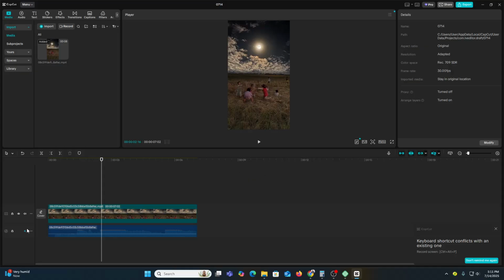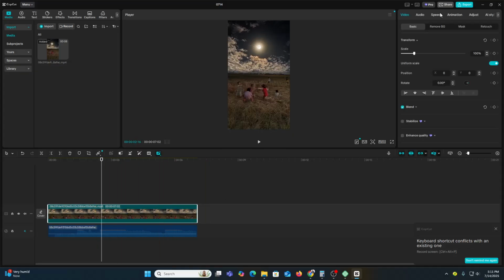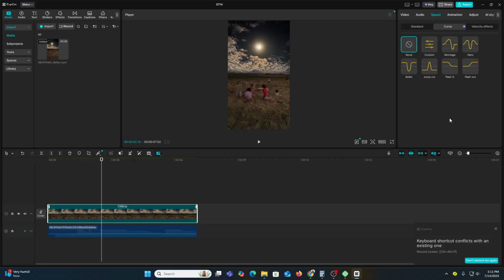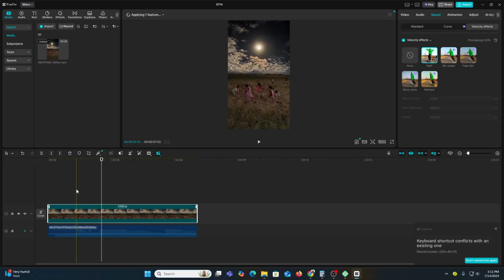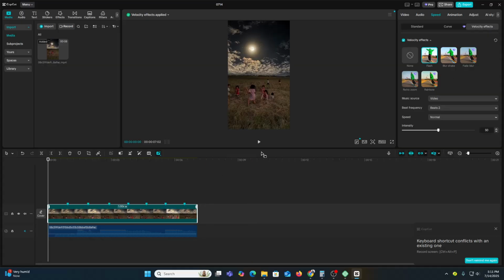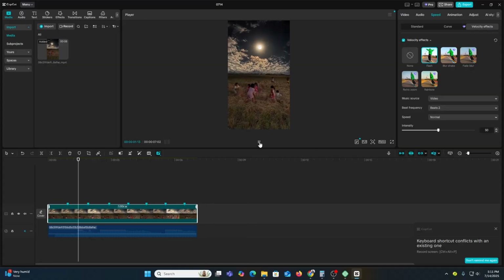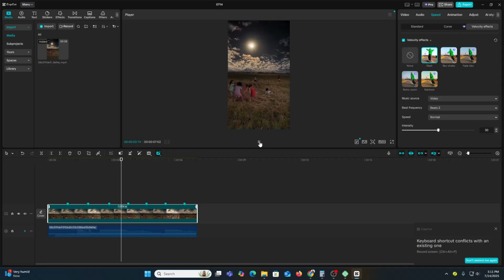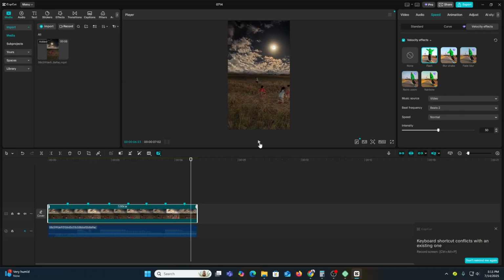How To Use Auto Velocity On CapCut - 2025 (EASY WAY)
In this video, you will learn How To Use Auto Velocity On CapCut to create smooth and dynamic speed effects for your videos. This tutorial covers key steps to apply auto velocity, adjust speed curves, and enhance your edits with precise control. Whether you're making fast-paced montages or cinematic slow-motion scenes, using CapCut's auto velocity feature can elevate your video editing skills.